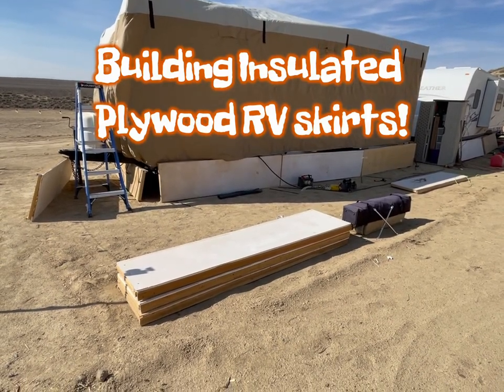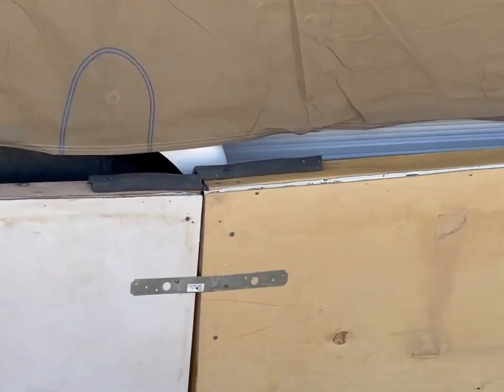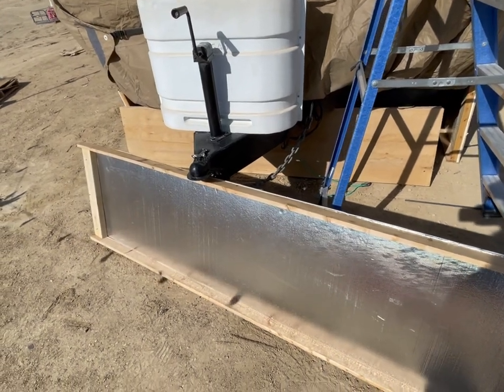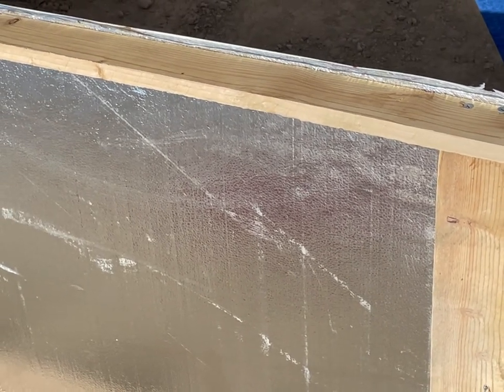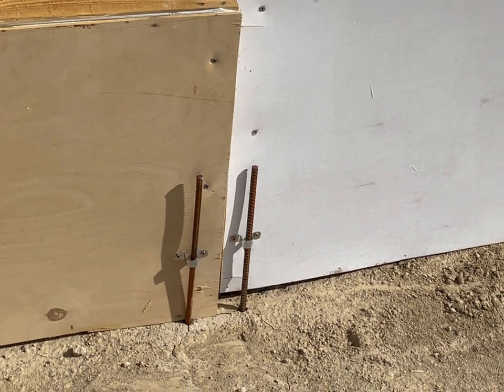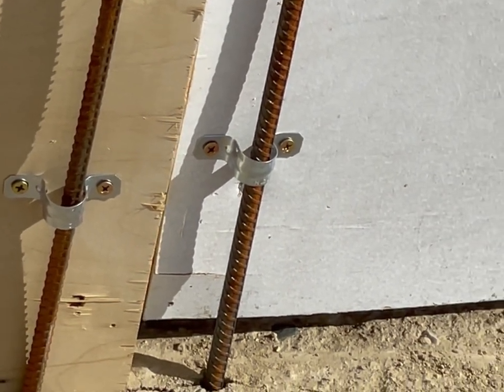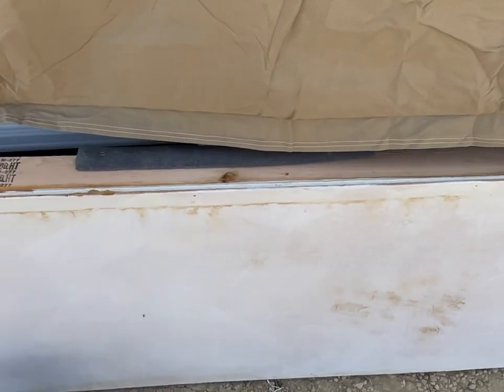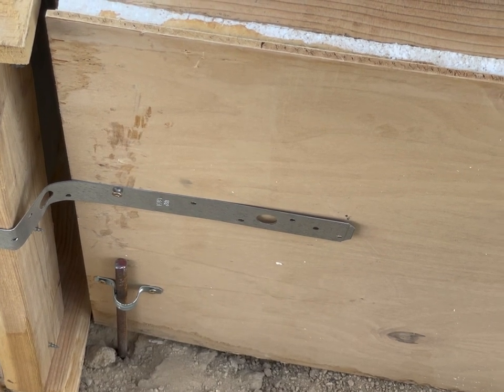Building RV skirting with plywood & foam board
Our DYI build of 20 free standing insulated plywood panels to help protect the pipes and undersides or our RVs out in the high desert from high winds and sub zero freezing temperatures!
Last year we tried making skirts using only foam boards taped together, placed against the frames of the trailers. This proved to be inadequate as Mother Nature seemed to delight in scattering the foam board panels across the land! This was all done with regular hand tools, dewalt screw gun, circular saw and materials bought from the local hardware store! Fun projects @Tortuga Life!

See this video for one year updates